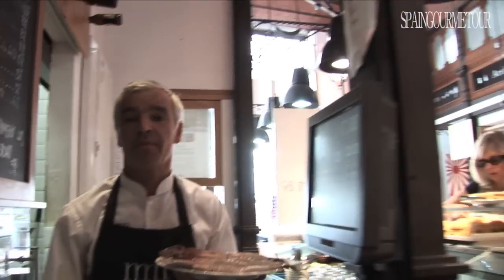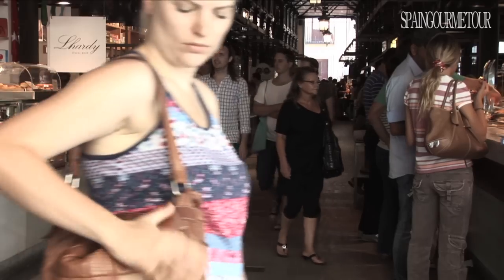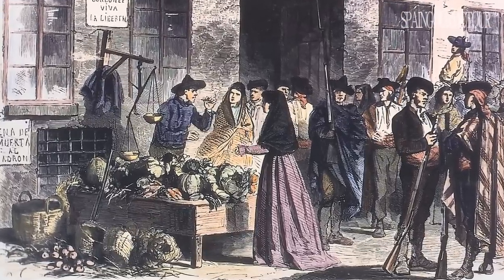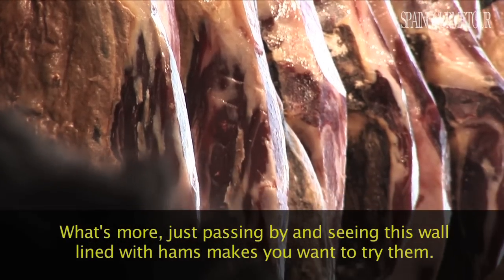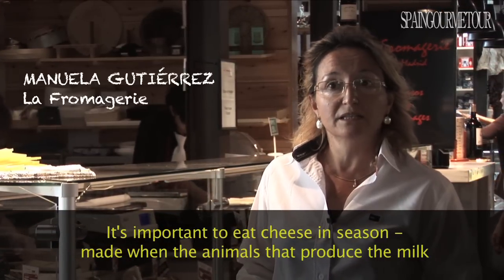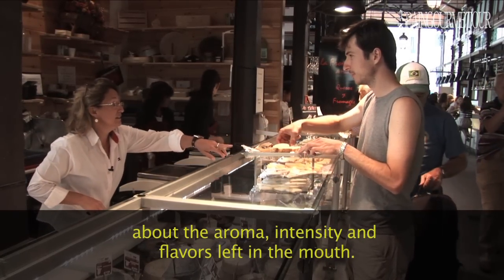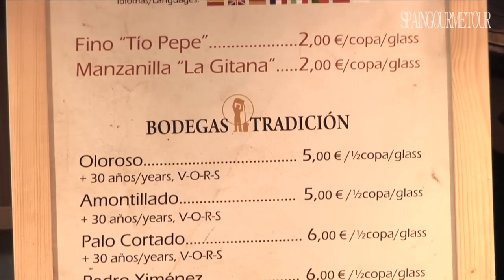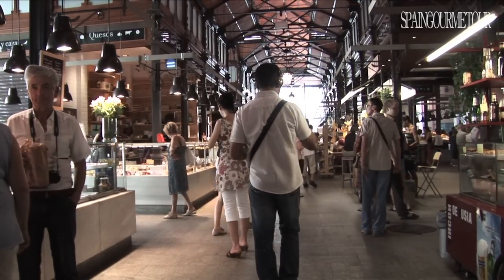Madrid: Mercado de San Miguel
A market, a tapas corner, a kitchen... all together in the center of Madrid. at Shop, Travel & Dine section.